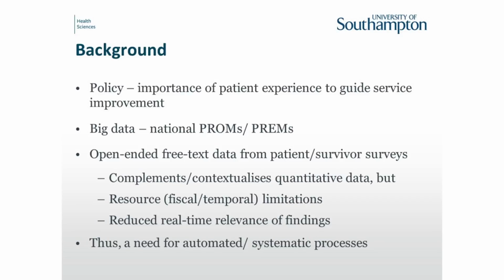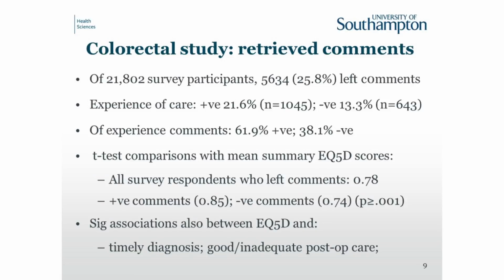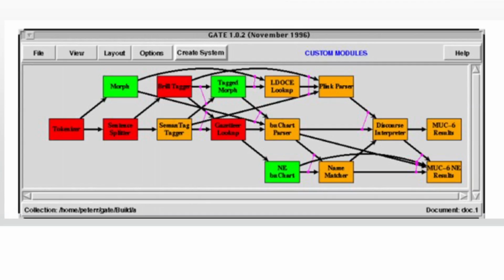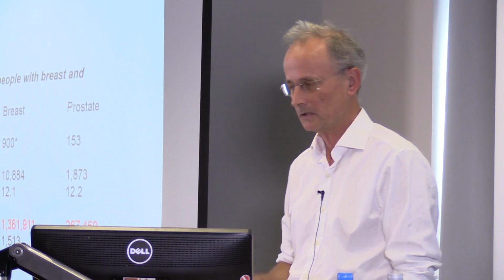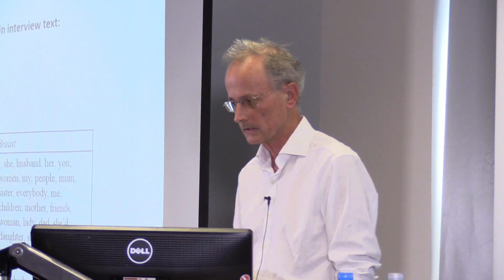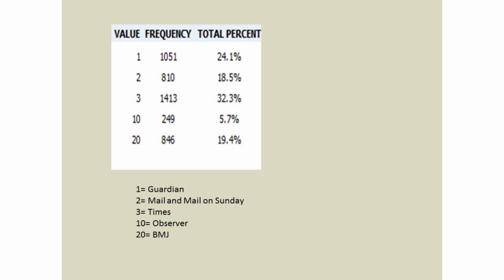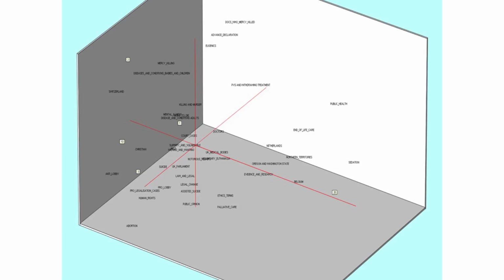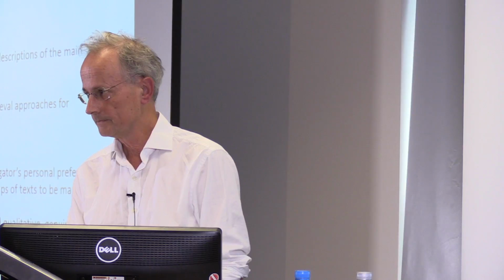Text mining seminar 1 March 2016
University of Southampton, Health Sciences, Complex Healthcare Processes Research Group Seminar 1 March 2016